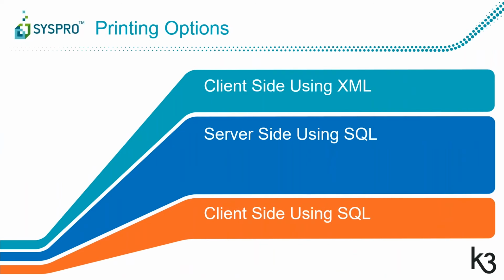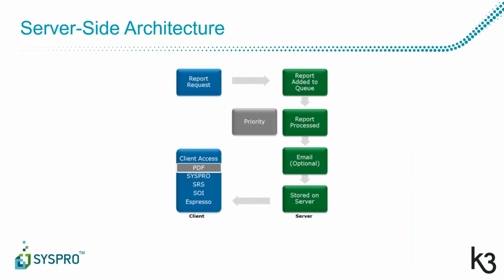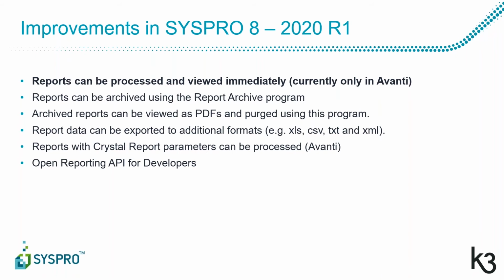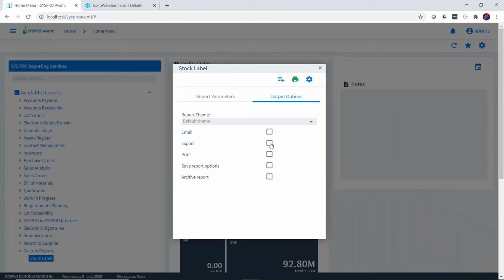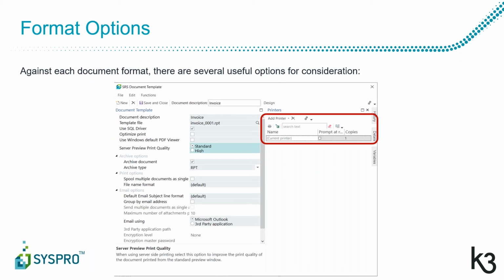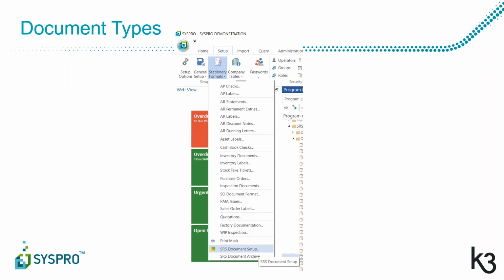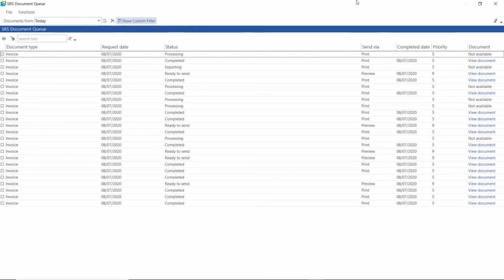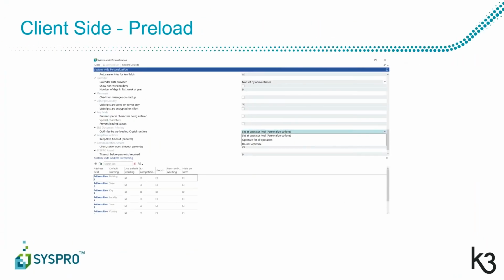SYSPRO "Hacks" Webinar Series Ep 5 Printing Hacks Pt1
Paperwork, reports, data – all the lifeblood of running a business. In the first of 2 sessions, we’ll cover printing hacks to help you setup your printing for peak performance.